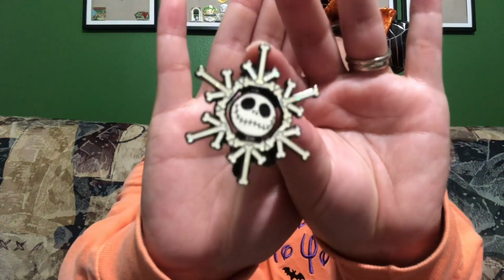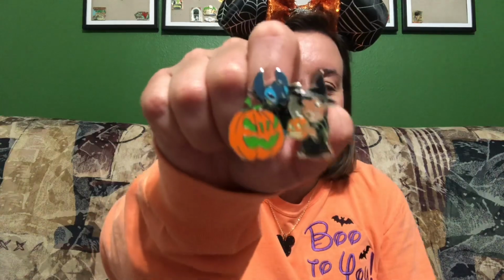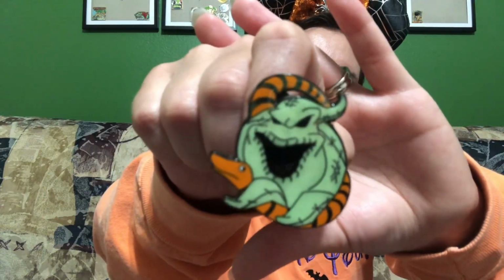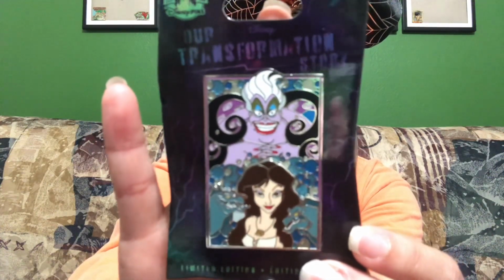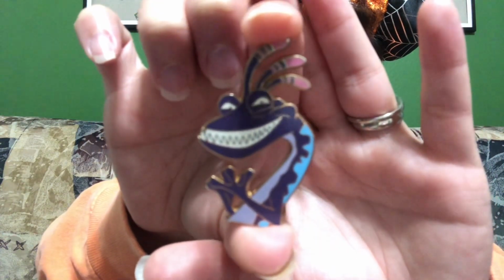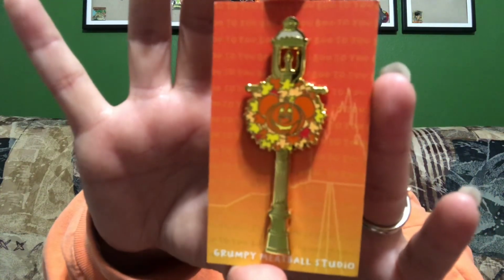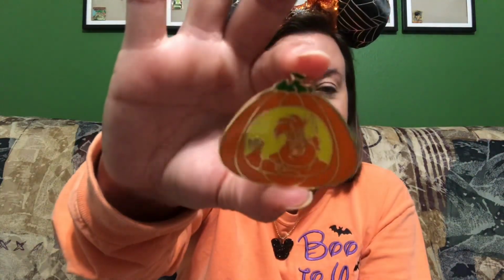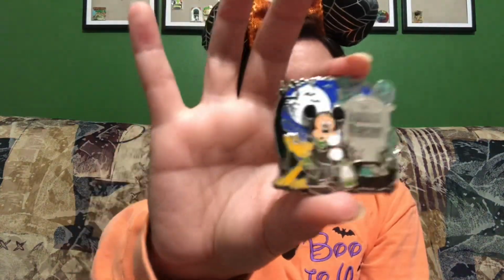Halloween Pin Tag 2024 Started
Prompts:
1. Bone Daddy -
Show a skeleton Pin 🖤

2. I Put A spell On You- show a witch Pin 🧡

3. Light It Up- show a Glow in the Dark Pin 🖤

4. Favorite Villain-
Show a Villain Pin🧡

5. Don't Look under the bed-
Show a monster Pin 🖤

6. Pumpkin Patch-
Show a Pumpkin Pin🧡

7. There's always room for 1 more-
Show a Haunted Mansion Pin 🖤

Thank you @dznycrzyfmly for tagging me to join in this Halloween Pin Tag!  I loved picking pins from my collection to fit the prompts.

Have a PINtastic day!

All donations are used to purchase Mystery Unboxing items or gas to drive to Disney 😉